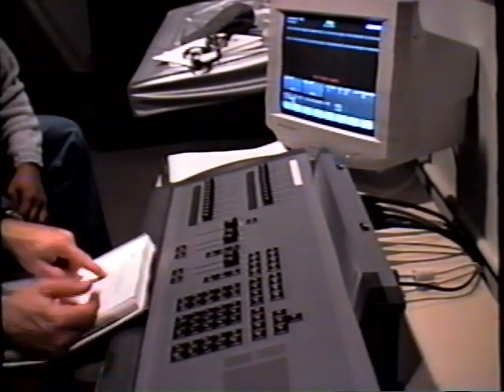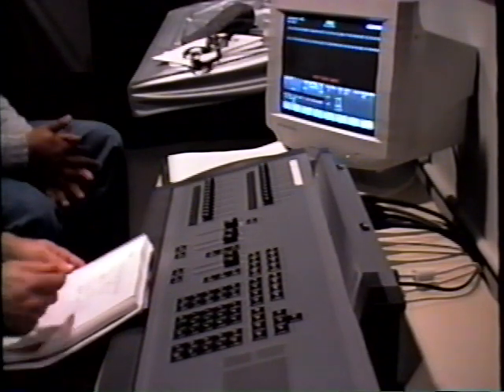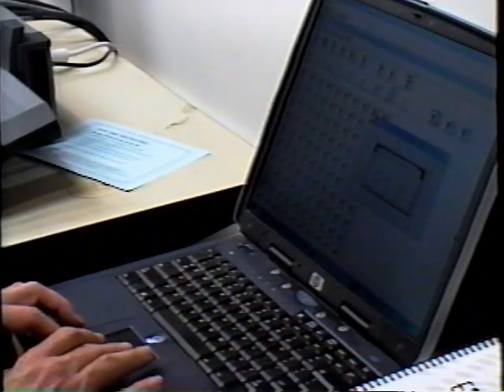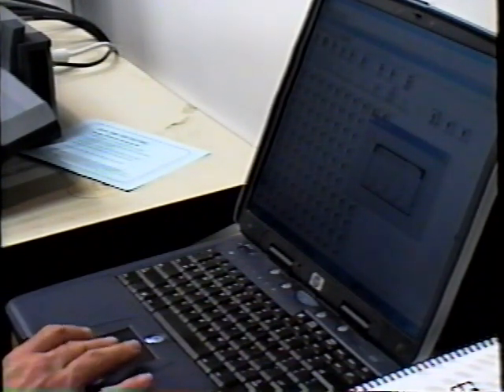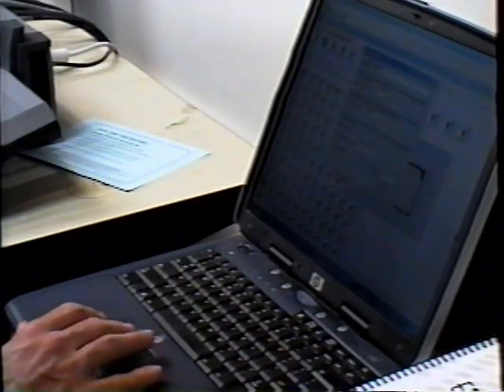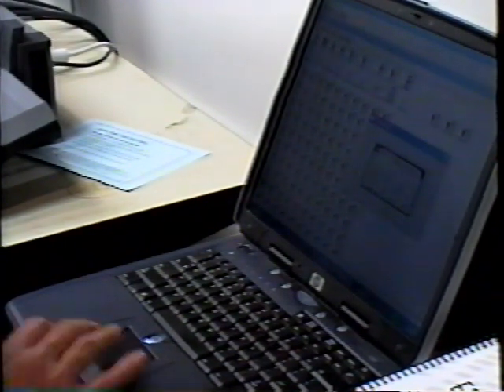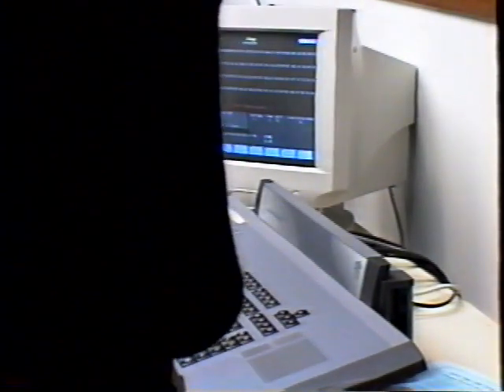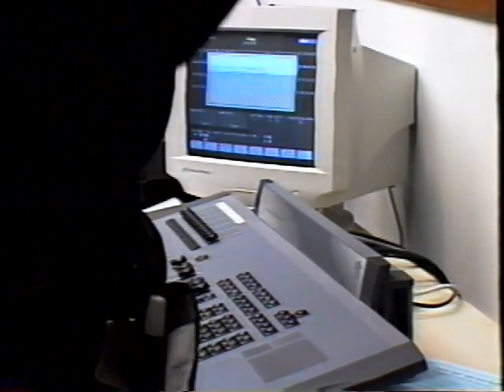Lighting Workshop for ISS Theatre Tape 2 of 2 (c. 2002)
VHS 066 02